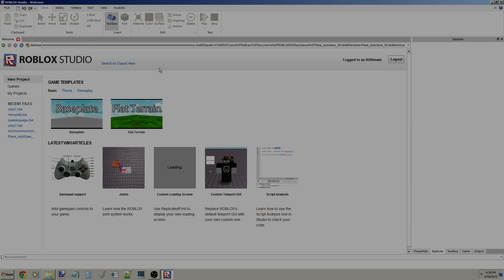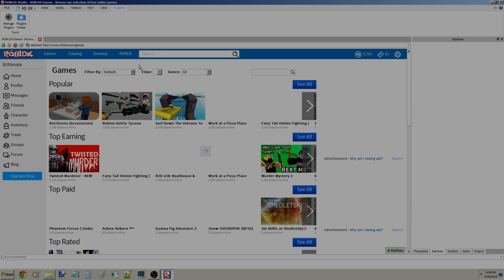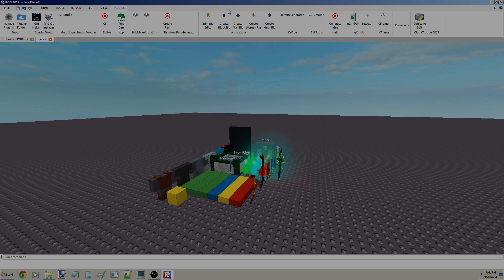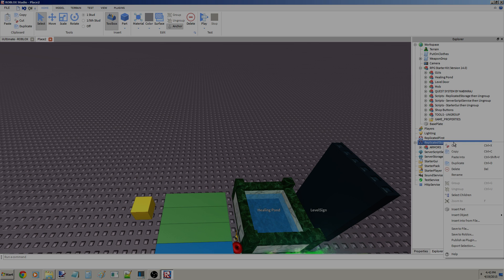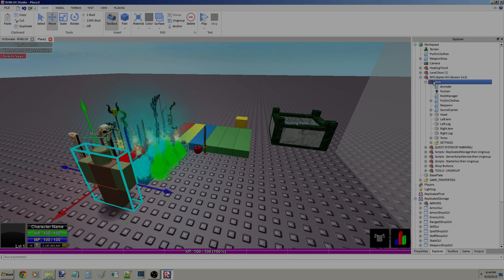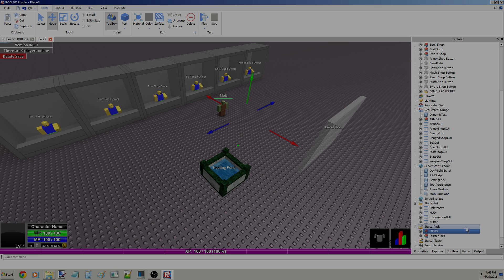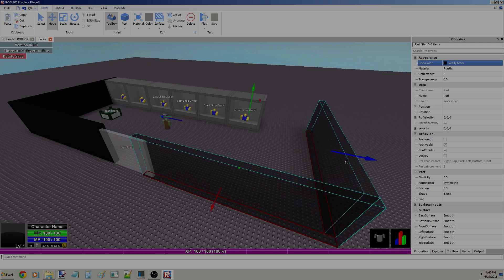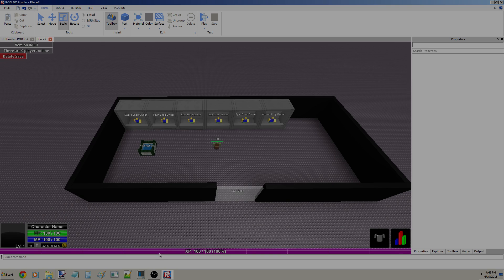ROBLOX RPG Tutorial 2015 [1] | SETTING UP!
I HIGHLY RECOMMEND YOU GET THE PLUGIN NOW, SOME OF THIS STUFF MAY BE OUTDATED! THE PLUGIN IS IN THE DESCRIPTION AND YOU MUST THE MODEL FOR THE KIT FIRST!

NOTE: I AM NOT USING WINDOWS 95, I AM INSTEAD USING WINDOWS 7 CLASSIC EDITION!

Hello everyone, and welcome to this tutorial on how to make a ROBLOX RPG. I have finally started this. People were asking for more tutorials on the 2014 one, but that got a bit boring, and it wasn't very welly made. Now I'm redoing it! :). Need help? Ask me in the comments. You should get a reply fairly soon, if not I'm sorry. :( You can add me (Aetricity). Oh and please post your RPGs so I can play them, I lately haven't found many fun RPGs. :(

NOTE: TO DOWNLOAD THE PLUGIN, YOU MUST HAVE THE KIT!